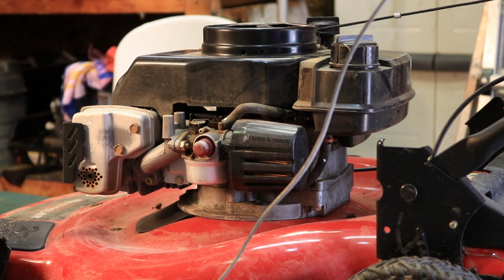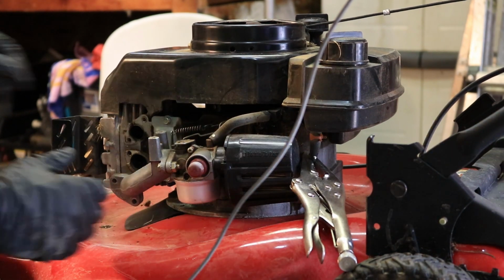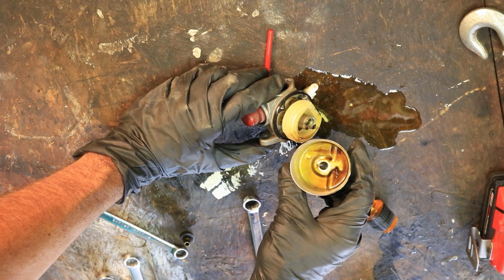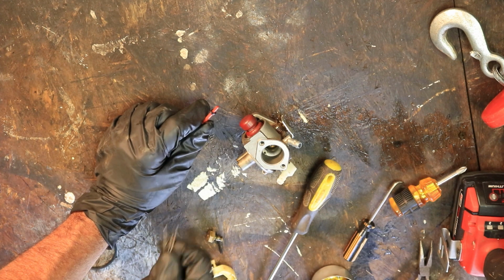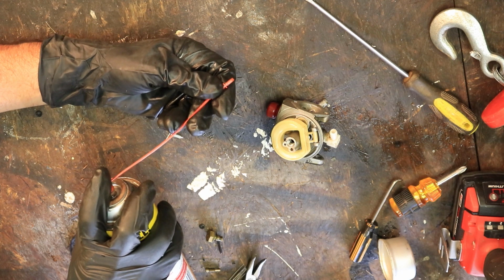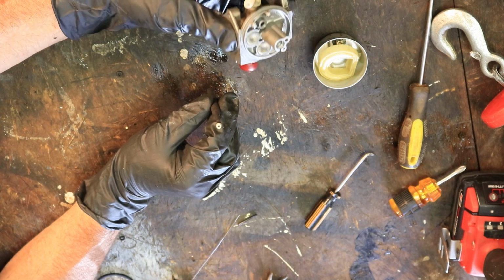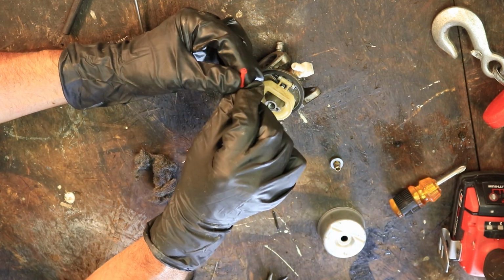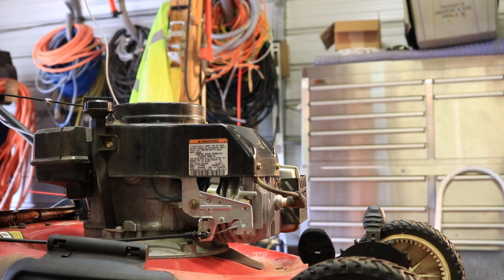Techumseh Doesn't Start? Simple Trick to Get it Running Again...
Tutorial on how to rebuild and clean a Tecumseh carburetor.  6.5 Horse Power engine won't start on Toro Recycler Lawnmower.  I explain how to disassemble and reassemble carburetor and replace main components that typically go bad causing your carb to not work properly.  This usually happens when fuel is left to long in carb and it will gell up.  Carb Kit part number: 632760B